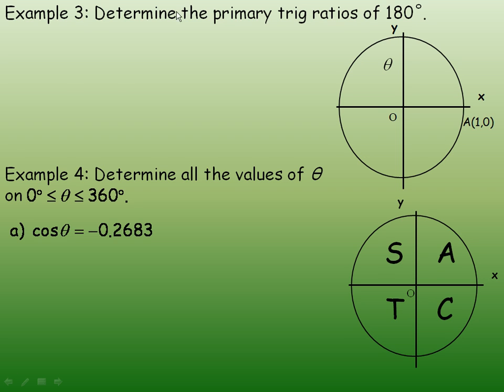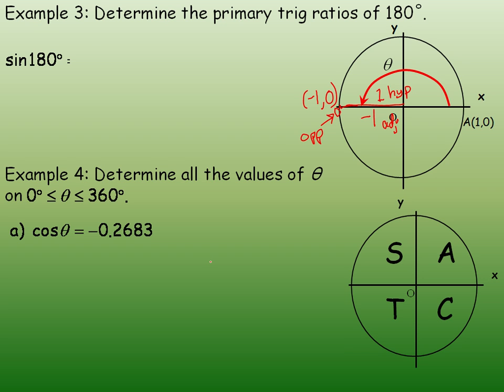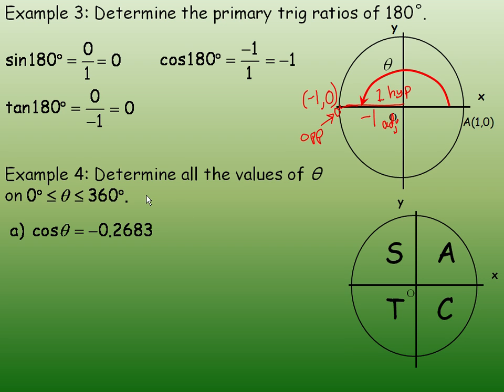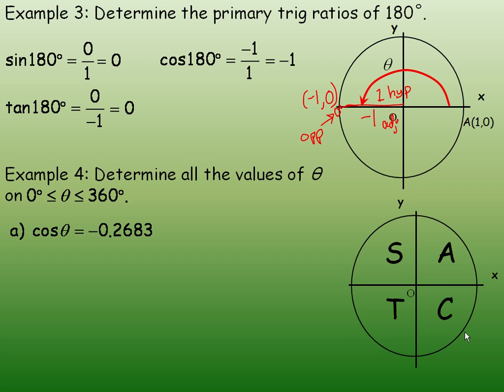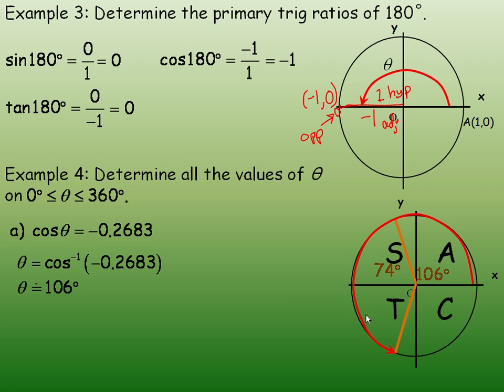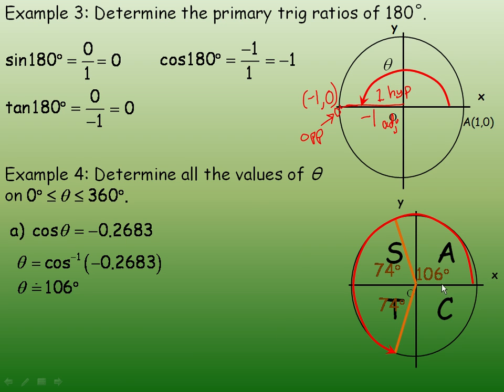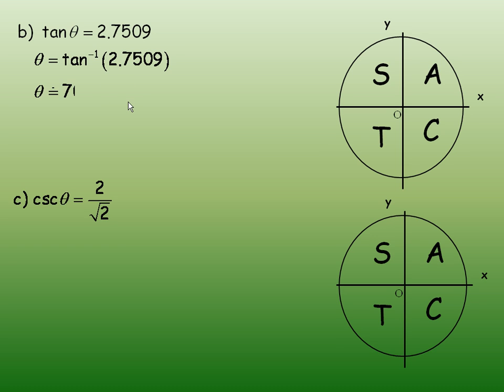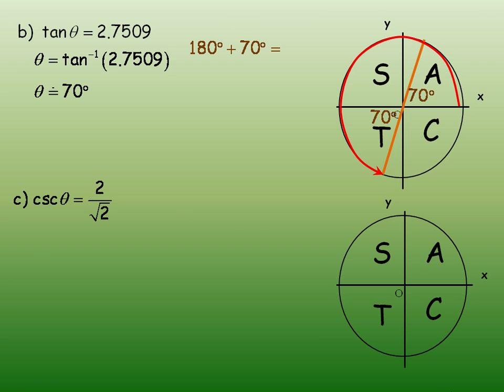Evaluating Trig Ratios for Any Angle Between 0 and 360 Part 2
This lesson shows how to evaluate trigonometric ratios for any angle between 0 and 360 degrees.  This is the conclusion of a two part lesson. This lesson was created for the MCR3U Functions course in the province of Ontario, Canada.